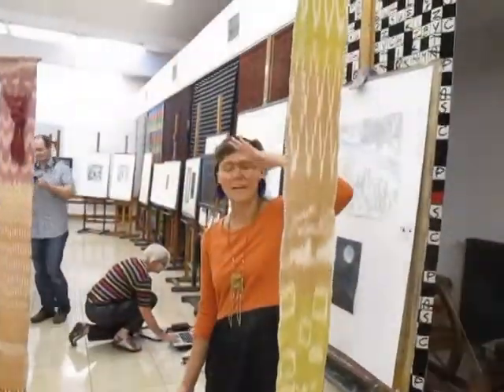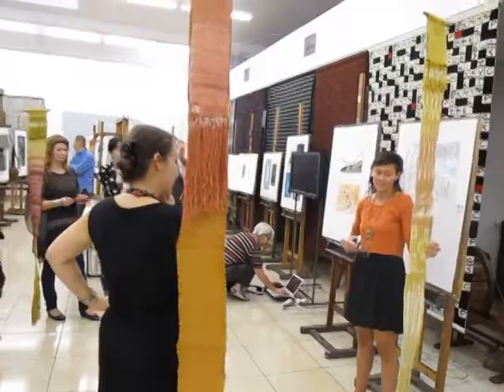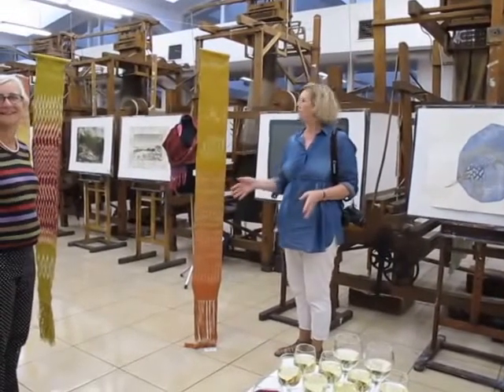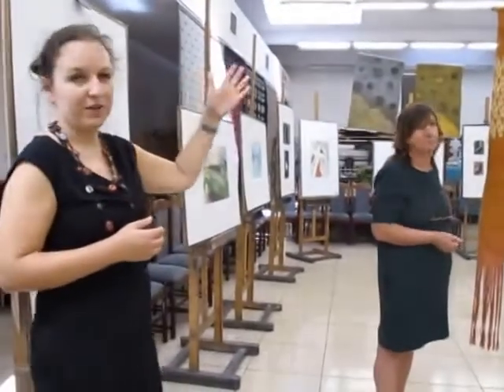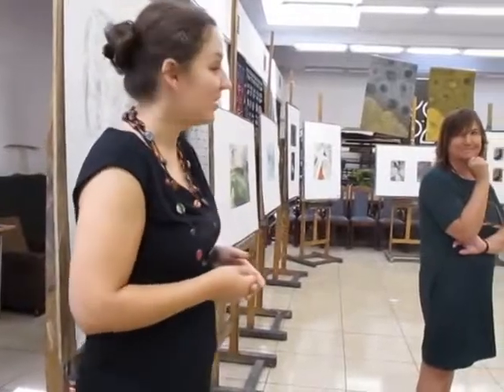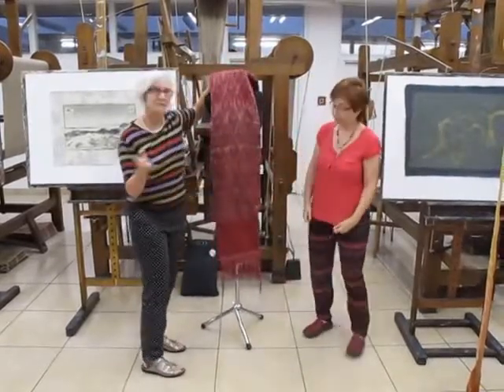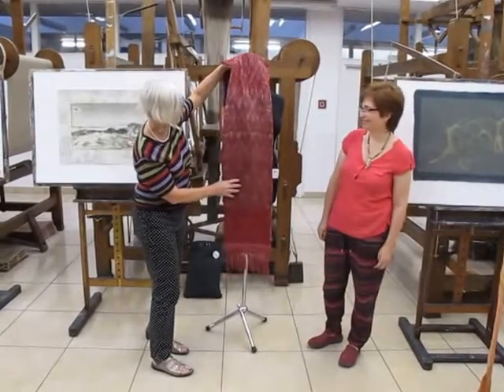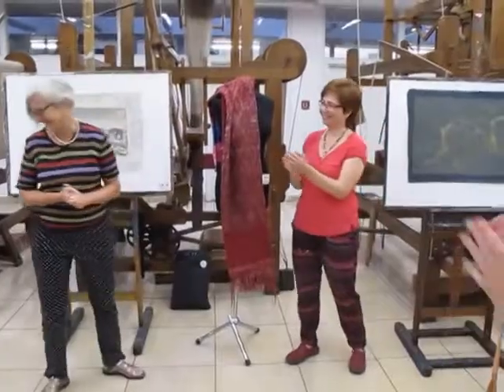PATA ŁÓDŹ 2014 cz.5.